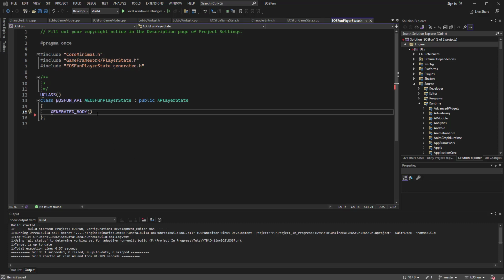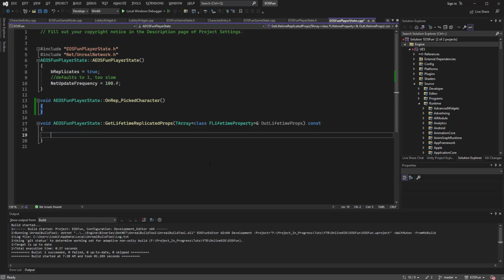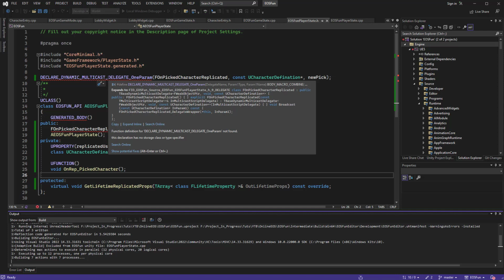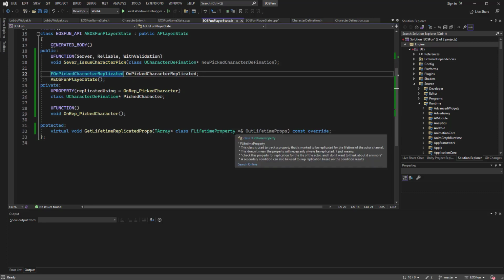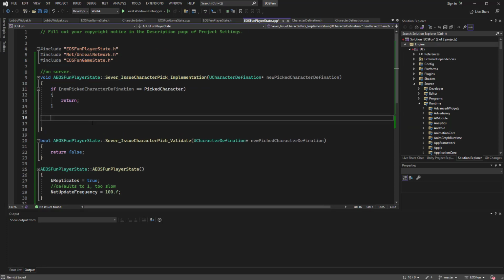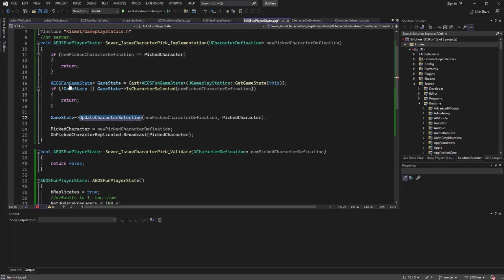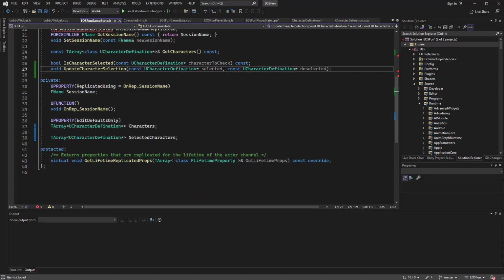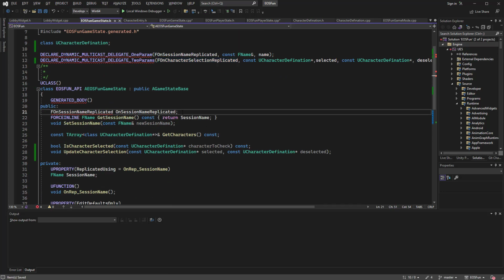Epic Online Service and Unreal Engine 5 17 Replicate Character Selection